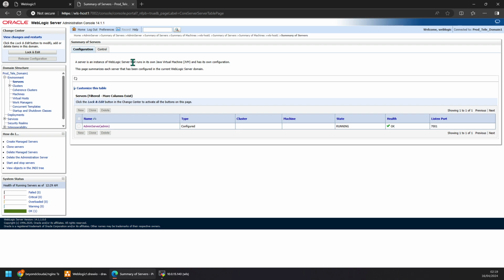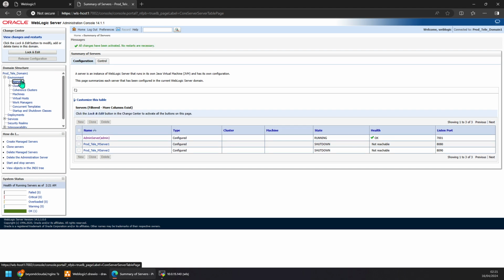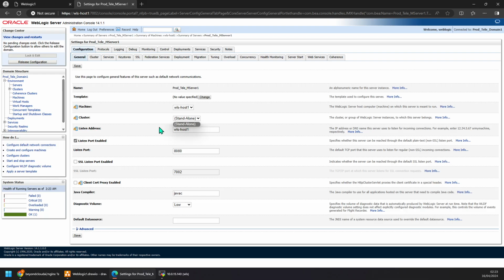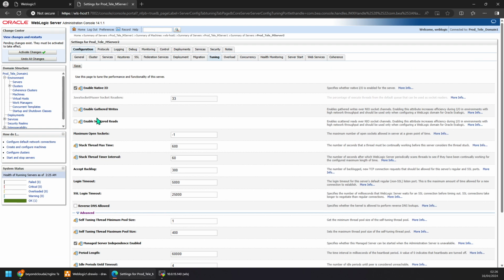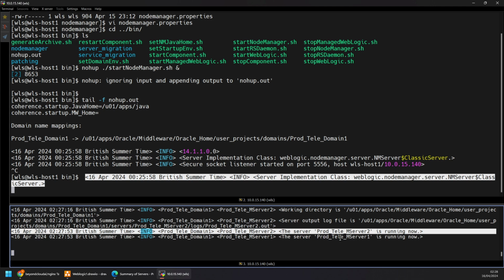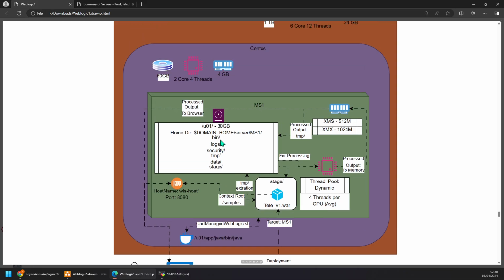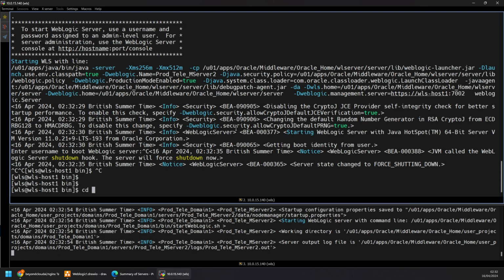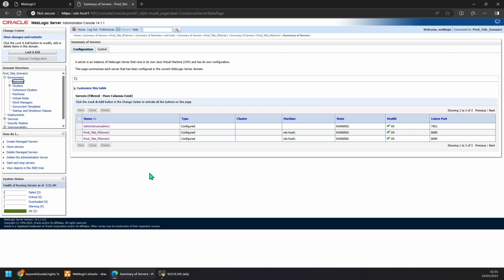Labs - Managed Server Configuration